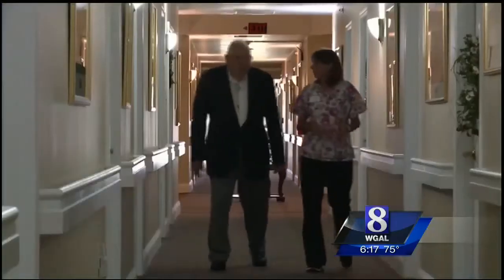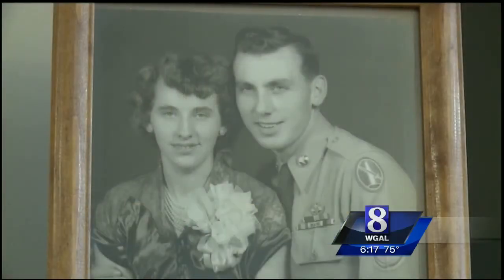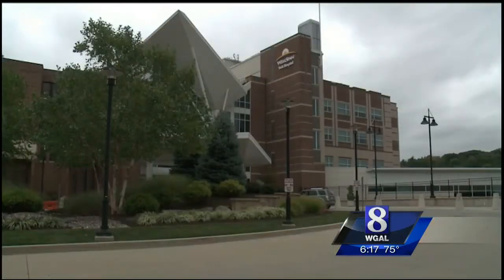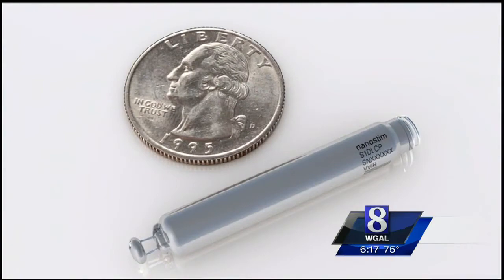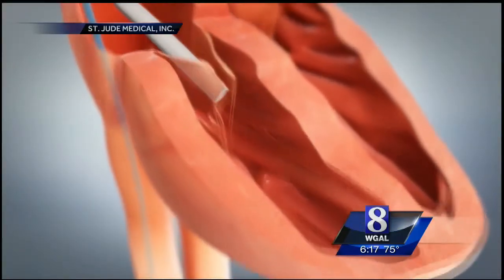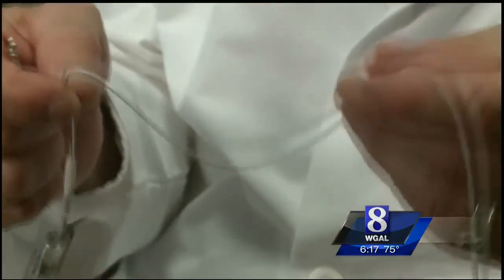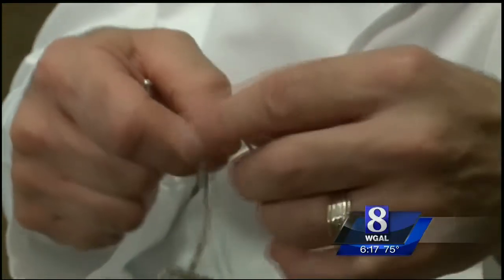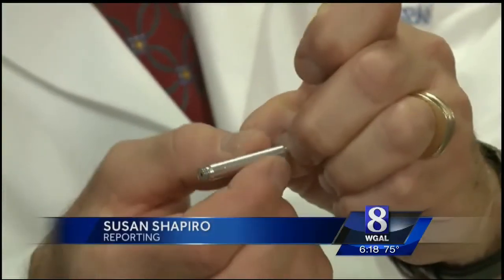Wireless Pacemaker Clinical Trial at WellSpan York Hospital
WGAL news segment on wireless pacemaker featuring Dr. Gregory Fazio and patient Harold Borror.  Air date 9/9/14.